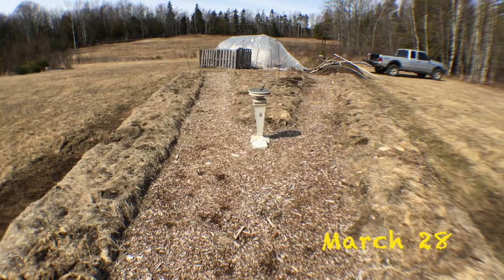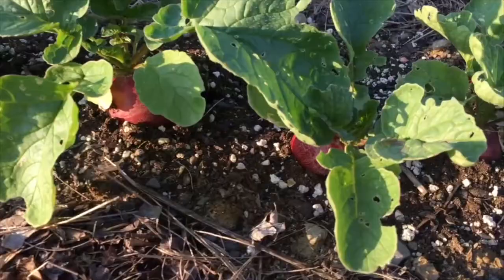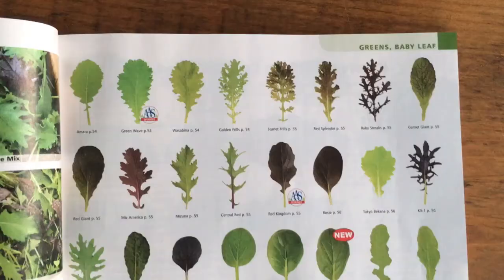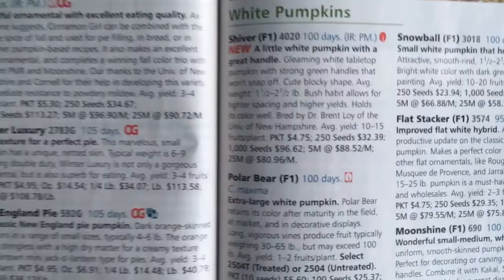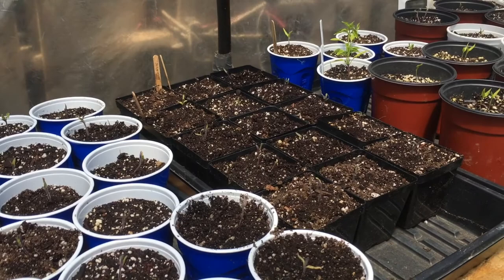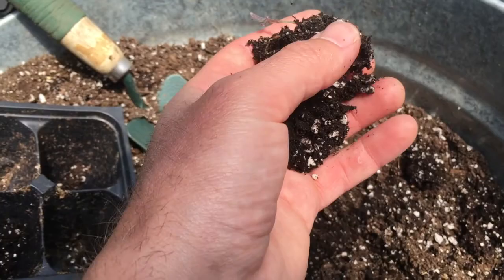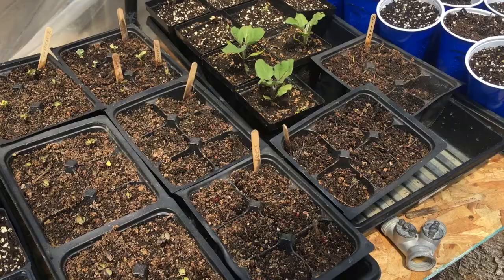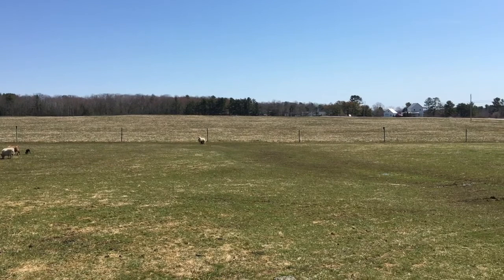The Second Year of Our Lasagna Garden - Ravenous Farmer Project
The lasagna garden method is both the cheapest and fastest way to develop fertile organic soil that I know of. Episode 2 kicks off with the basics for maintaining a lasagna garden bed in its second year. We buy tons of seeds to experiment with new crops, and we also test out what happens when you plant outdoors in a greenhouse in Maine an entire month before the last frost date. We then take a trip to the Good Karma alpaca farm in Belfast to score some sweet manure. (Note Good Karma’s manure is subject to availability).

To learn how to start a garden using the lasagna gardening method, watch Lasagna Gardening 101

This is our second year of living in Midcoast Maine, and, now that we know more of our neighbors, we thankfully no longer have to pay an arm and a leg for many gardening supplies. This is one of the great tricks of homesteading: You become part of a community of gardeners and farmers who all share similar passions for hard and intelligent work in the natural world (not a computer, corner office, etc.). Join the movement. Go backtotheland.

Episode 3 airs next Friday, February 12, 2021.